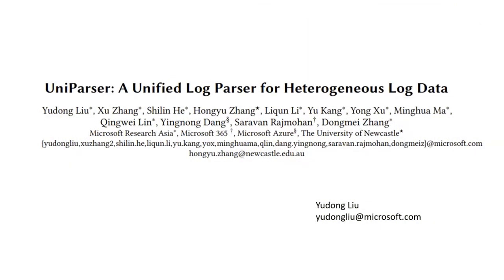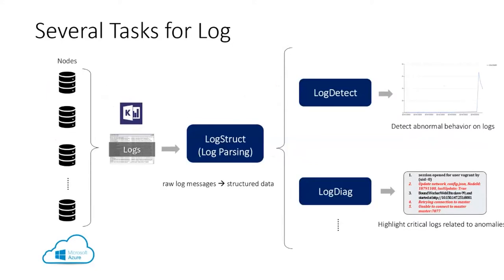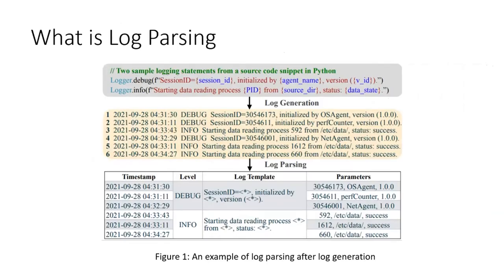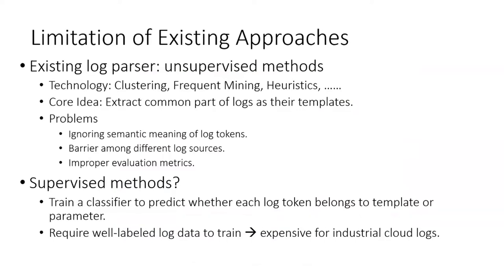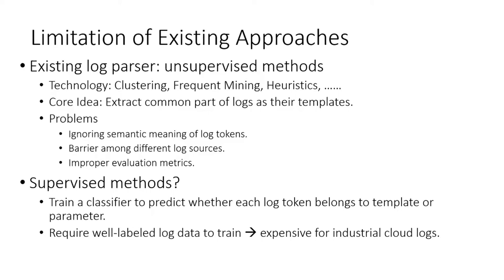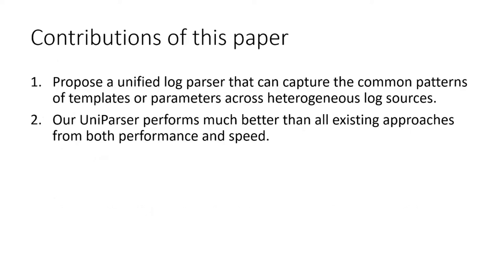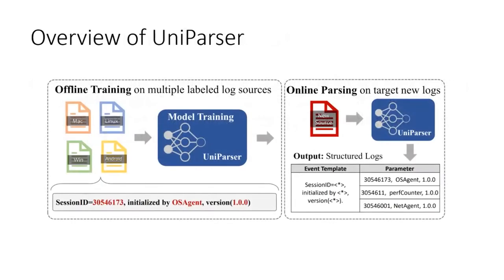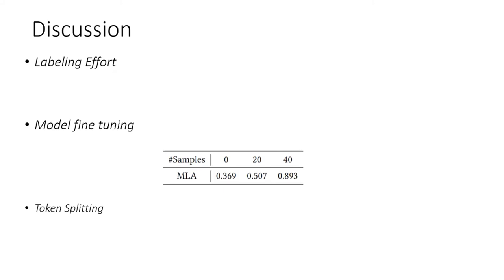UniParser: A Unified Log Parser for Heterogeneous Log Data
Systems and Infrastructure: Data and Knowledge for Web Infrastructure

Yudong Liu, Xu Zhang, Shilin He, Hongyu Zhang, Liqun Li, Yu Kang, Yong Xu, Minghua Ma, Qingwei Lin, Yingnong Dang, Saravan Rajmohan and Dongmei Zhang: